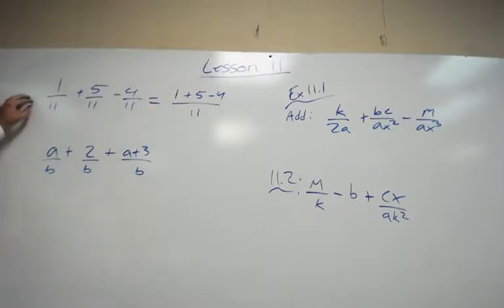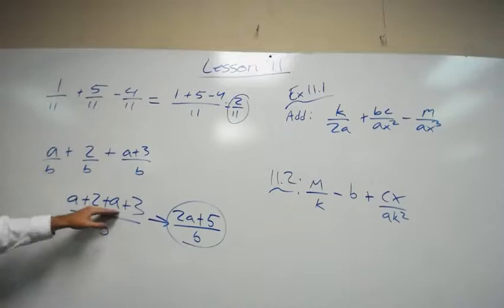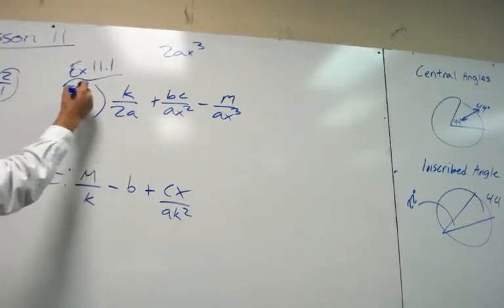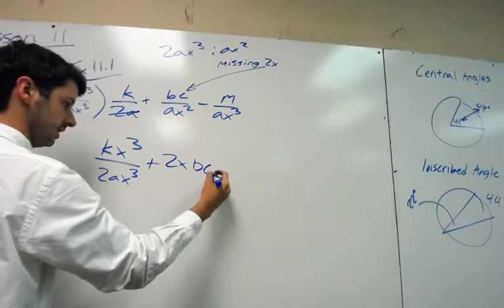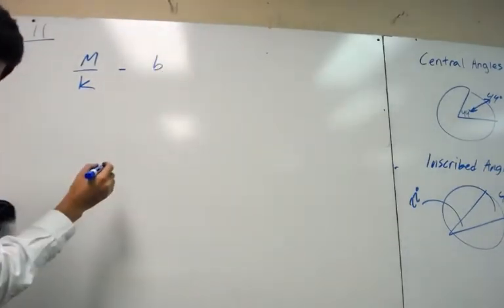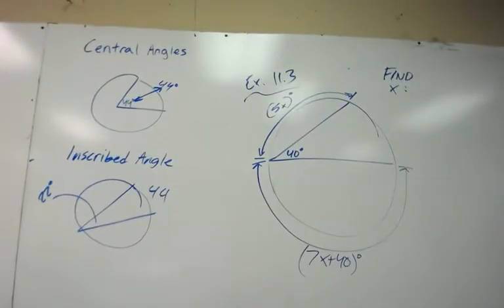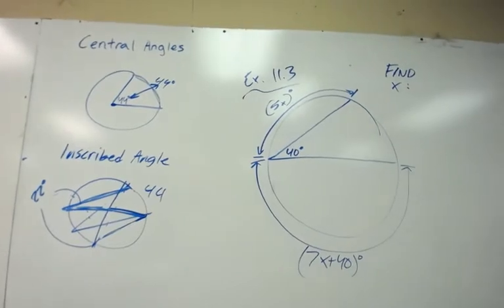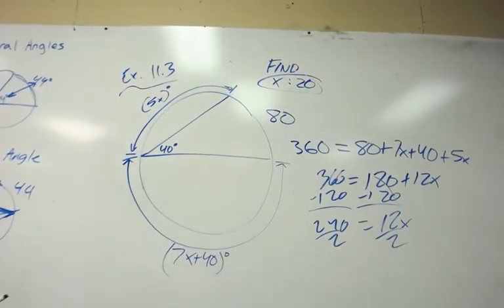Algebra 2 Lesson 11: Addition of Fractions; Inscribed Angles